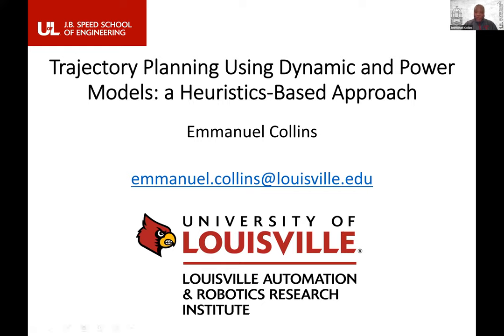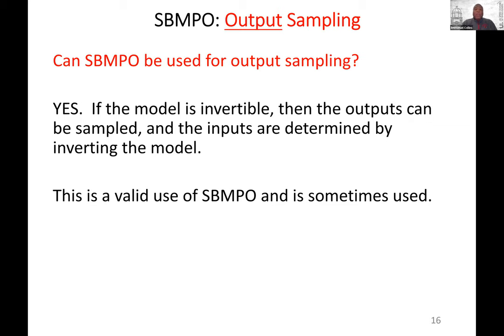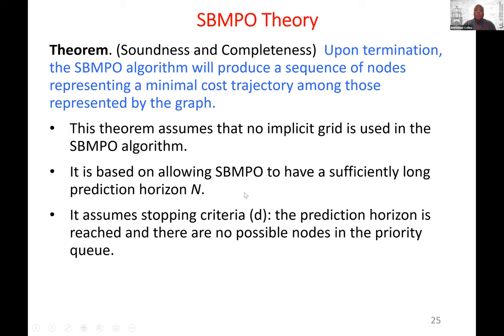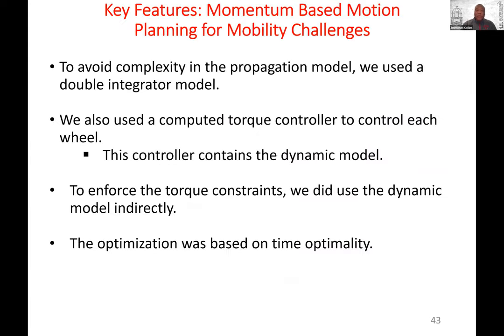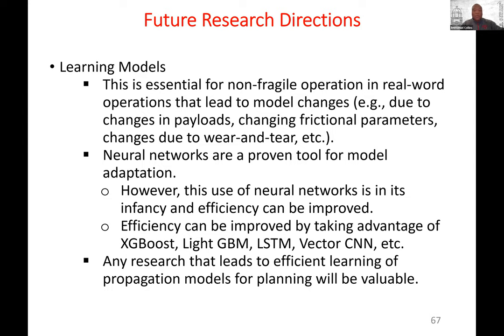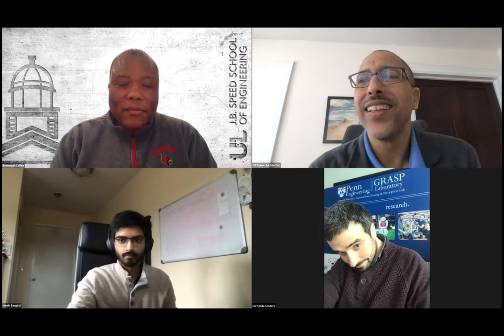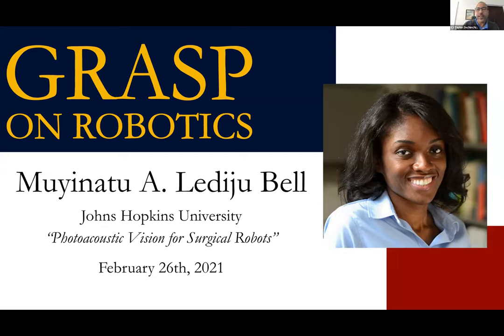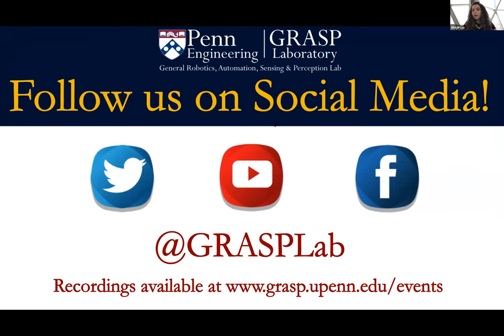GRASP On Robotics: Emmanuel Collins - February 19th, 2021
ABSTRACT
Robot planning is needed for robots to perform purposeful missions in their environments. In realistic situations, planning does not simply involve getting to a desired destination without collisions, but often requires achieving a desired goal configuration in an optimal or near-optimal fashion. Common optimality criteria include minimum distance, minimum time, and minimum energy. To plan feasible robot motions, it is necessary to take into account robot dynamics and/or power models along with motion constraints imposed by the actuators and the environment, which are kinodynamic motion planning problems. In addition, due to the dynamic nature of the robot environments and the uncertainties in locomotion, robots must be able to plan and replan trajectories in a computationally efficient manner. This seminar reviews Sampling Based Model Predictive Optimization (SBMPO), a motion planning framework capable of addressing the needs expressed above. The seminar will present the usage of heuristics and also discuss early results on learning models and heuristics.

PRESENTER
Emmanuel G. Collins holds the Interdisciplinary BS degree from Morehouse College, the Bachelors of Mechanical Engineering from the Georgia Institute of Technology, and MS in Mechanical Engineering and  PhD in Aeronautics & Astronautics Engineering from Purdue University.  Since July 2018, he has served as the ninth dean of the J. B.  Speed  School  of  Engineering at  the  University  of  Louisville,  where  he  is also a member of UofL’s Louisville Automation and Robotics Research Institute (LARRI).  Prior to that appointment Dr. Collins was the John H. Seely Professor and Chair of the Department of Mechanical Engineering, College of Engineering, Florida A&M  University-Florida  State  University. He  was  also  Founder  and Director of that institution’s Center for Intelligent Systems, Control and Robotics (CISCOR). He  is the  recipient  of several  awards,  including Fellow of the  American Society of Mechanical Engineers, Purdue School of Aeronautics and Astronautics’ Outstanding  Aerospace  Engineer  (OAE)  Award, Black  Engineer  of the  Year Award for   College-Level   Promotion   of   Education,  and  NASA’s Honorary   Superior Accomplishment Award. Dr. Collins’ research interests include navigation and control of autonomous vehicles in extreme environments and situations; model-based planning of autonomous vehicles; terrain classification for autonomous ground vehicles; multi-robot and human-robot coordination; flow control; energy management control; power system control; adaptive, nonlinear model predictive control.